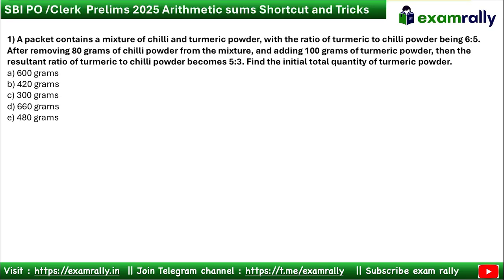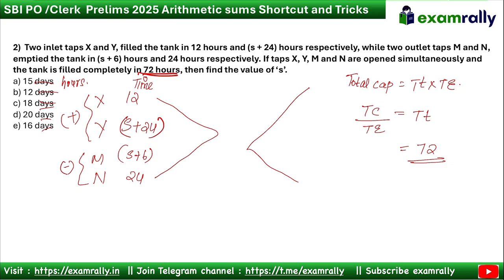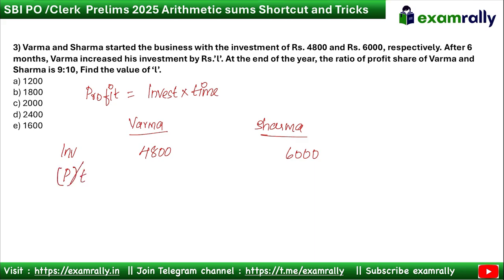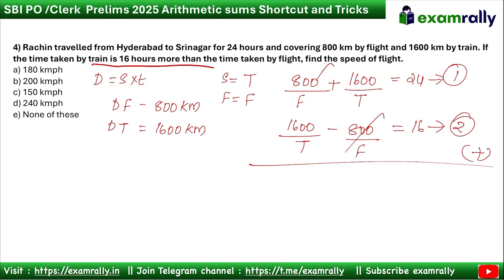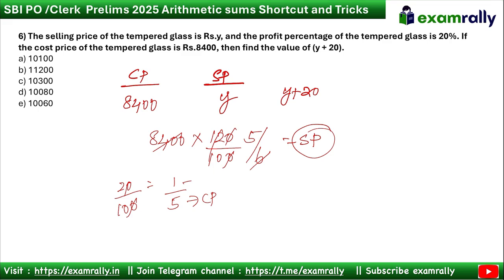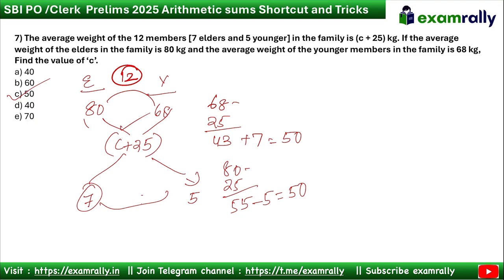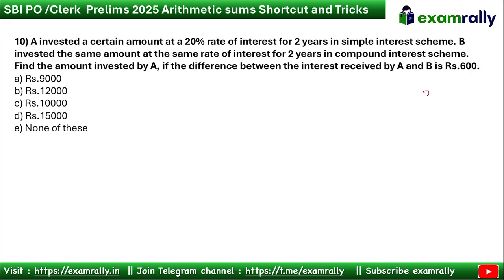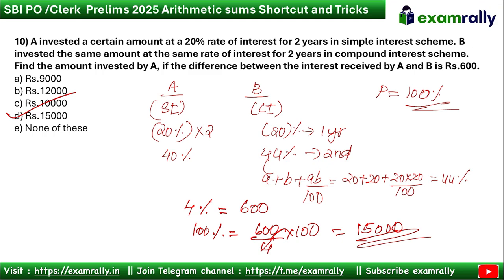ARITHMETIC SUMS BY ATHIRA MAM🔥 || SBI CLERK /SBI PO 2025 Most Expected Questions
Are you preparing for banking exams? Look no further! 🔥 Examrally is your ultimate destination for free mock tests designed specifically for banking aspirants.

🔹 Free Current Affairs Mock Test: Updated with the latest questions based on last year’s Mains Exams.
🔹 Free Descriptive Test: New updated topics based on last year’s PO Mains Exam.
🔹 Free Computer Awareness Test: Covers all topics for the upcoming RRB PO and Clerk Mains Exam.
🔹 Free Prelims Mock Test: Practice updated new pattern questions for upcoming IBPS PO and many more mock tests featured for upcoming exams.
🔹 Free Score Enhancement Test: Practice addition, subtraction, multiplication, division, squares, etc., to enhance your score in the Quant section.
🔹 Free Speed Test: Questions based on scoring topics to boost your overall score.

Visit examrally.in today and take your preparation to the next level!